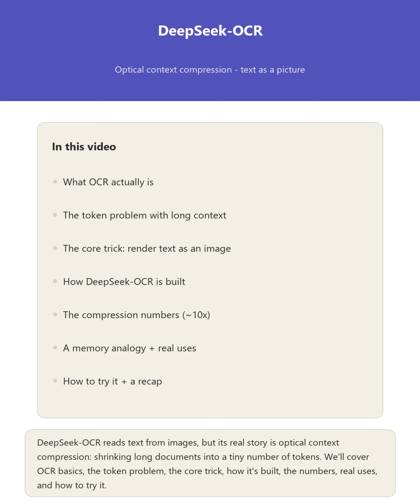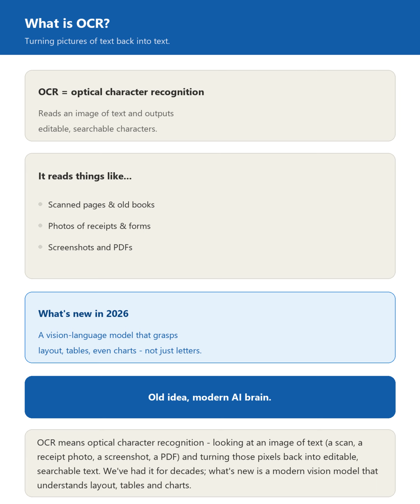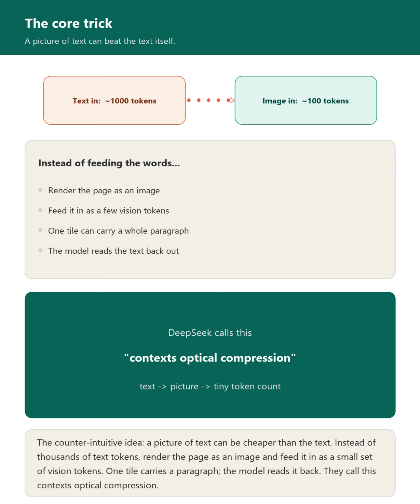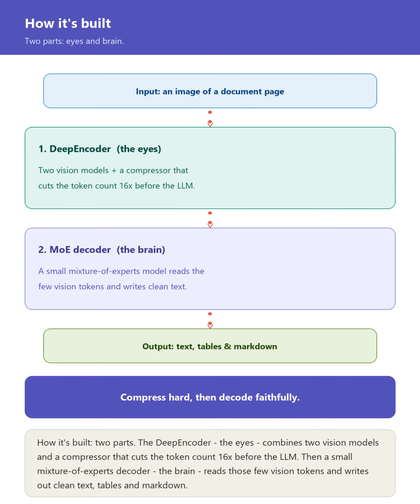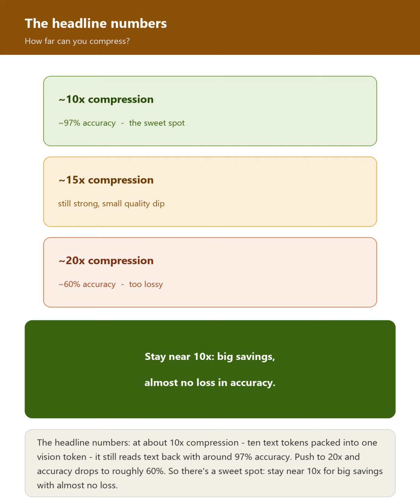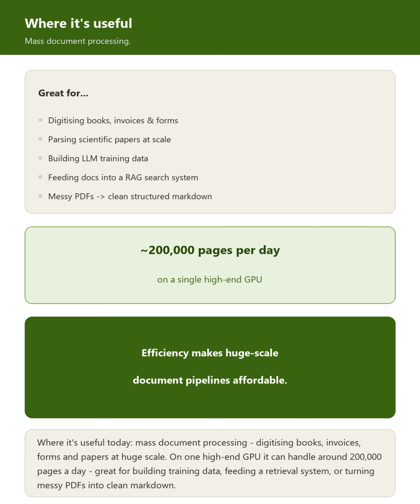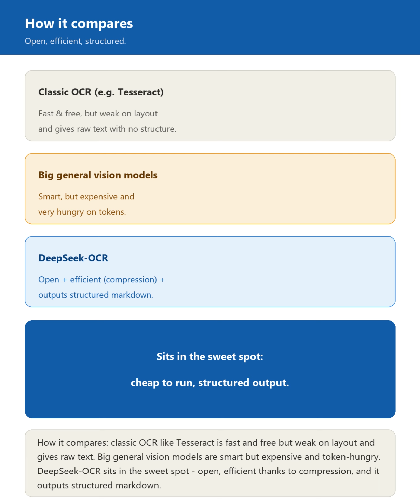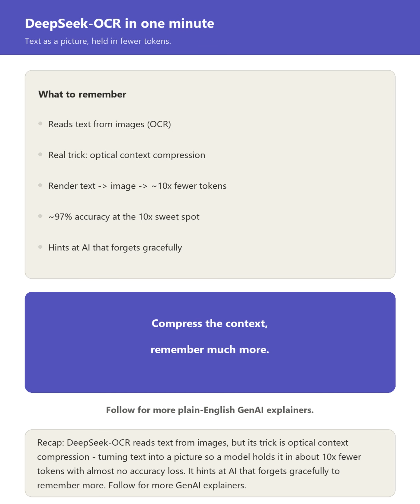What If Text Was the Worst Way to Feed AI?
What if the cheapest way to feed text to an AI… wasn't text at all?

That's the wild idea behind **DeepSeek-OCR**. On the surface it's an open-source model that reads text from images — scans, receipts, PDFs, screenshots. But the real breakthrough is something called **optical context compression**. 🤯

Here's the problem it solves. Large language models read text as *tokens* — small chunks of words. A long document can be tens of thousands of tokens, and cost + memory climb fast as that number grows.

The counter-intuitive fix? **Turn the text into a picture.**

📄 A page as plain text → ~1,000+ tokens
🖼️ The same page as an image → ~100 vision tokens

Same content, roughly **10x fewer tokens** — and the model still reads it back with ~97% accuracy. Push past 20x and quality falls off, so ~10x is the sweet spot.

Why this matters beyond OCR:
- ⚡ Process ~200,000 pages/day on a single GPU
- 📚 Build training data + clean structured markdown from messy PDFs
- 🧠 It hints at AI that "forgets gracefully" — keep recent context sharp, render old context as small blurry images to remember more for less

🎥 Full breakdown in the video — what OCR is, the token problem, how it's built, and how to try it.